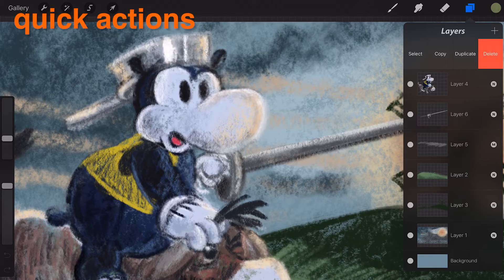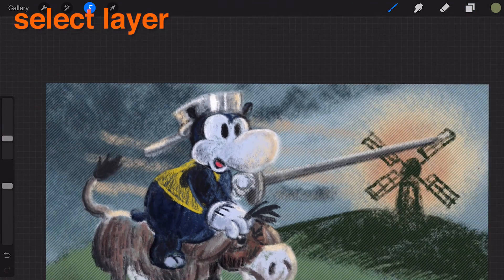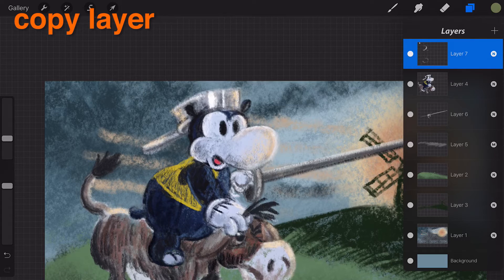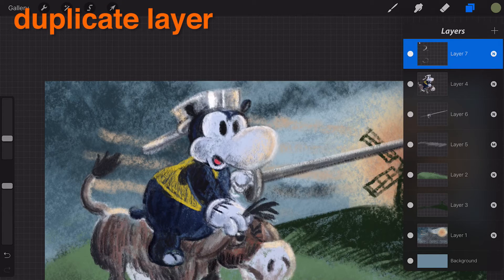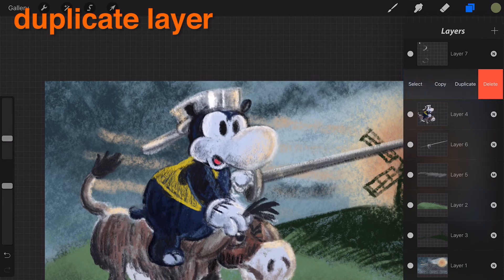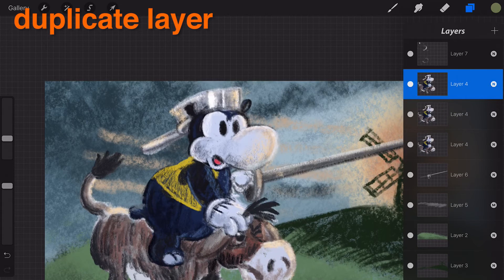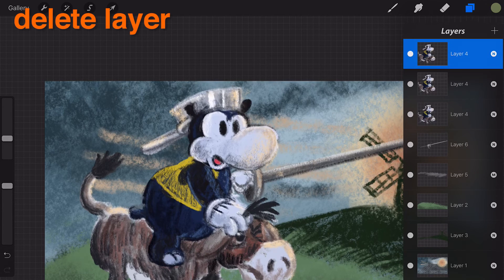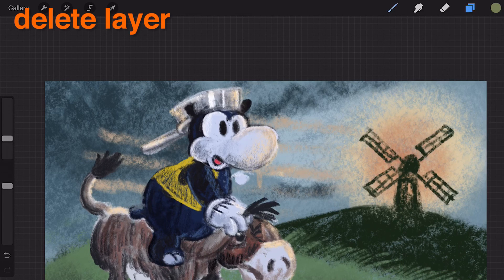Procreate Tutorial Part 18: Quick Layer Actions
Procreate Manual Part 18: Layers - Quick Layer Actions. Use quick layer actions by accessing select, copy, duplicate or delete.